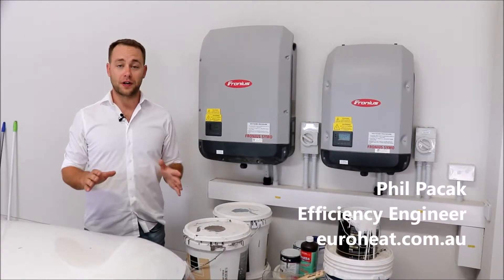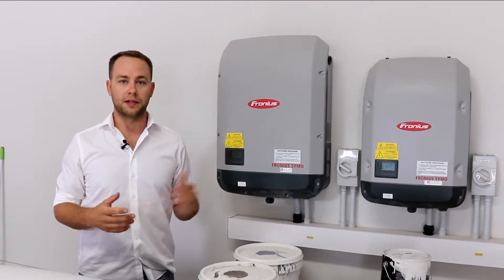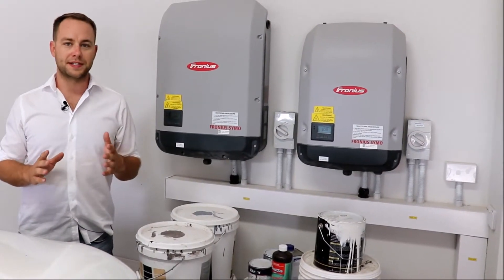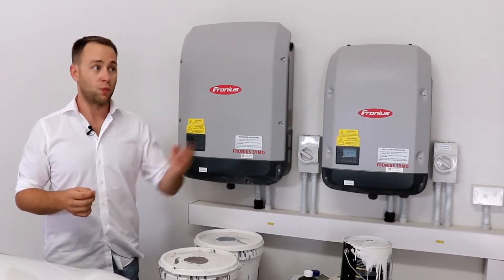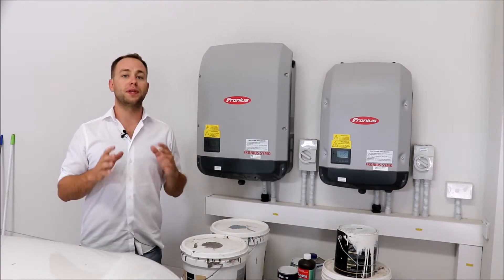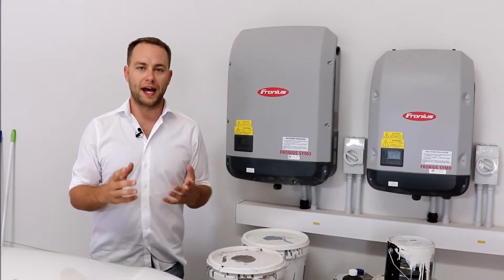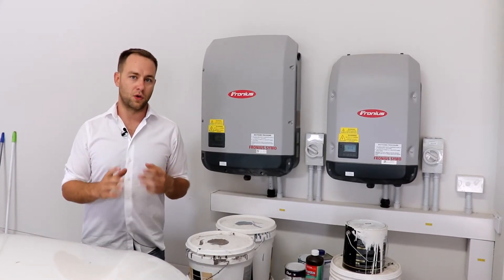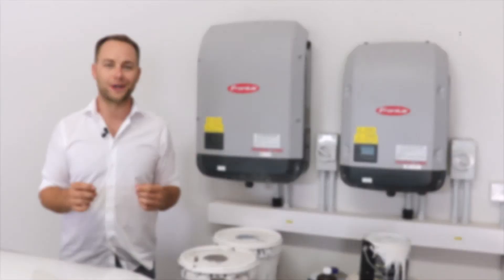How to integrate solar power with hot water and floor heating - Hydronic heating and cooling system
Can you integrate solar power with a hydronic heating system? With a heat pump? With floor heating? How? Here´s a smart use of solar power in action...